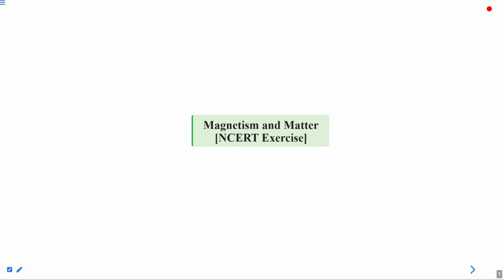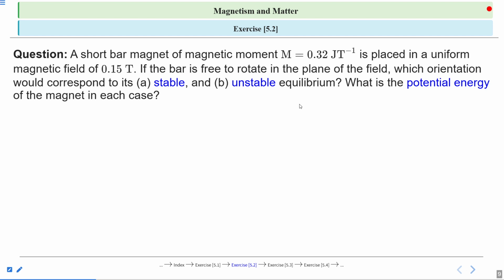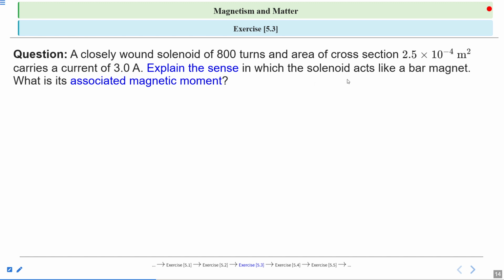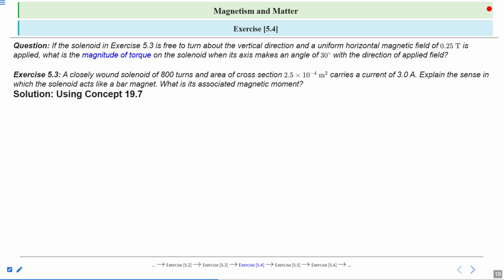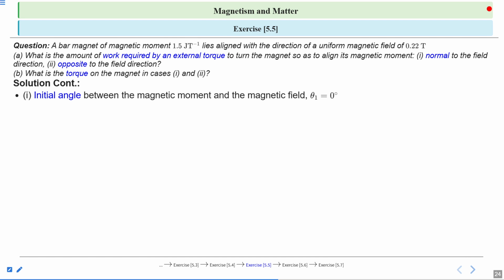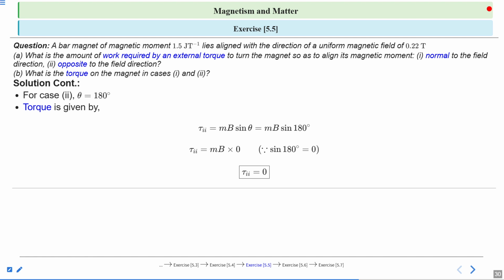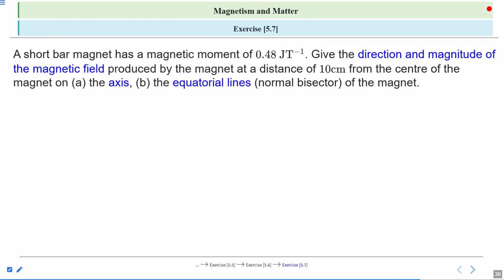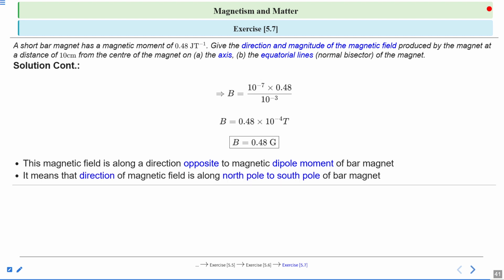Magnetism and Matter NCERT Exercise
Subject: Physics
Programme Name: Magnetism and Matter
Course Name: Engineering

In this lecture, we have discussed NCERT exercise of chapter Magnetism and matter

📡 Key Features:
Syllabus-based Content